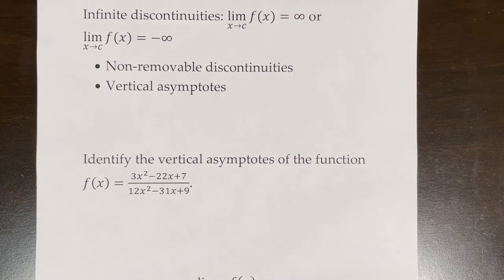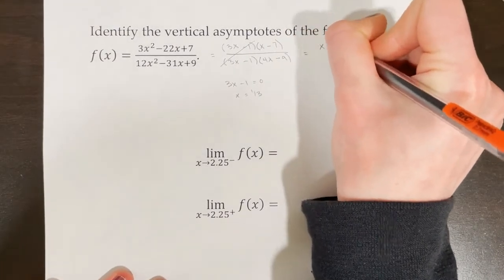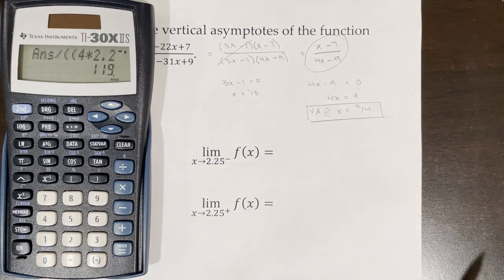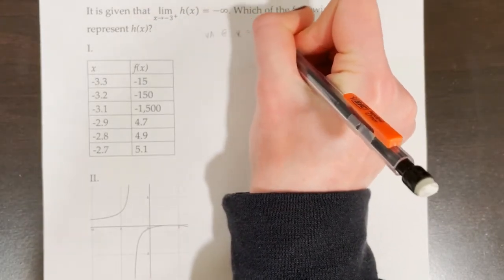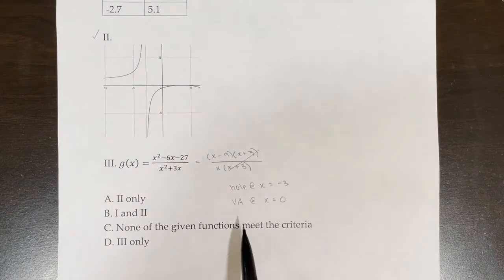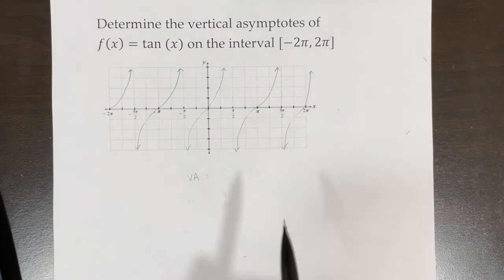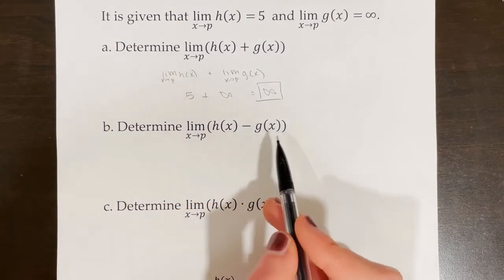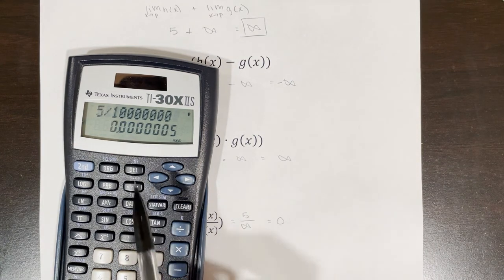AP Calculus AB/BC Lesson 1.14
Topics: Identifying vertical asymptotes and infinite limits

0:00 Infinite Discontinuities
1:05 Example 1
4:20 MCQ 1
6:58 Example 2
8:44 Example 3